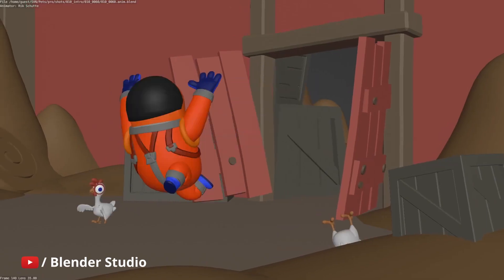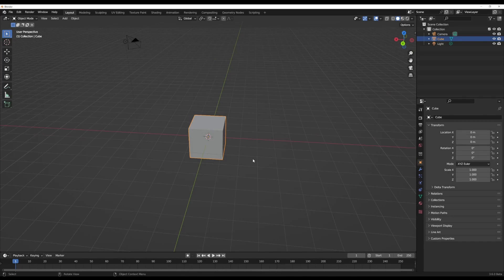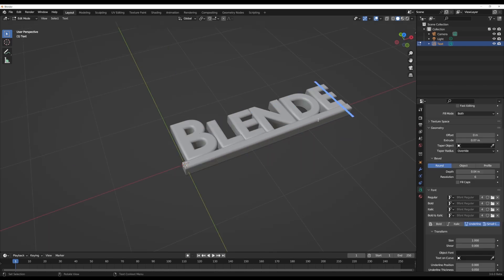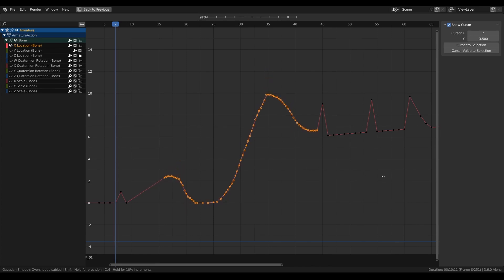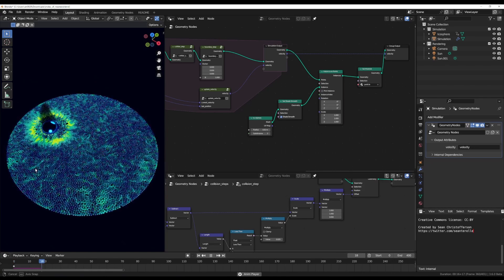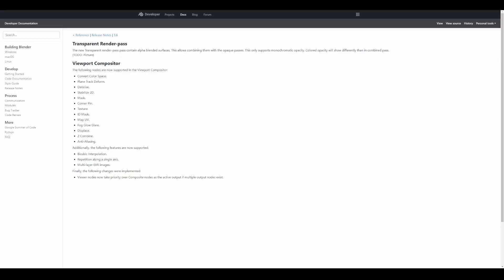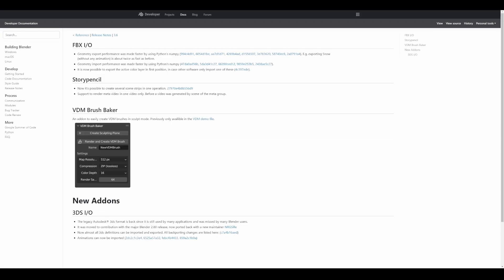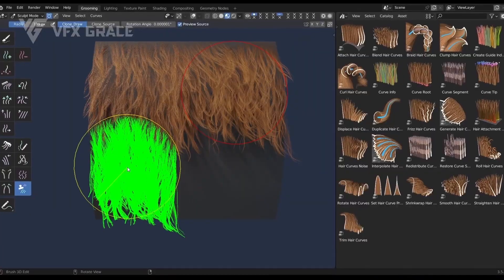Blender 3.6 Beta Is Here!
Blender 3.6 is now officially in beta with some cool updates and features.
See Dev. Fund Projects for Q2 2023

00:00 Intro
01:03 Motion Asset+
01:32 Looks & UI.
04:05 Rigging & Animation.
06:02 Modeling Improvements.
07:05 Geo Node Reel.
07:08 Geo Node Update
08:34 Rendering Features & Improvement
09:33 Viewport Updates & Assumptions
11:08 Pipeline, Assets, Files & More.
12:40 Resources
12:54 More News
13:17 Final Words
blender 3.6 released, blender 3.6 LTS, Blender 3.6 is here, blender 3.6 now here, blender 3.6 amazing new features.